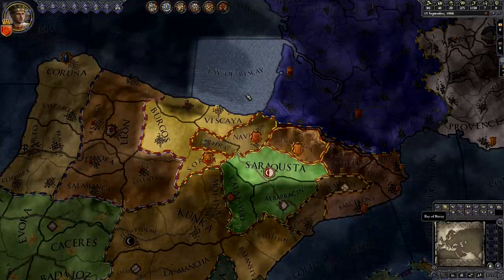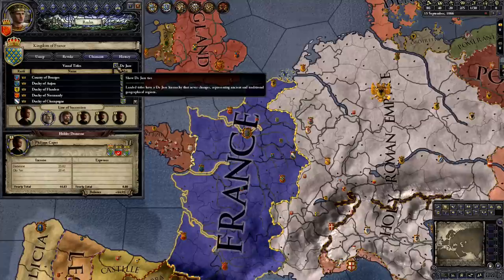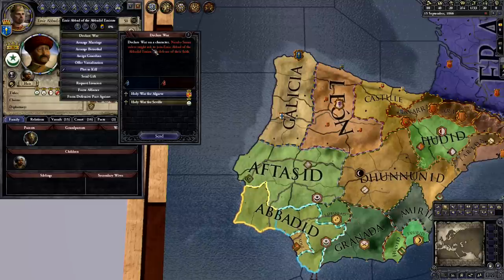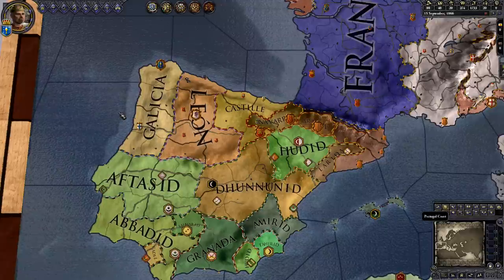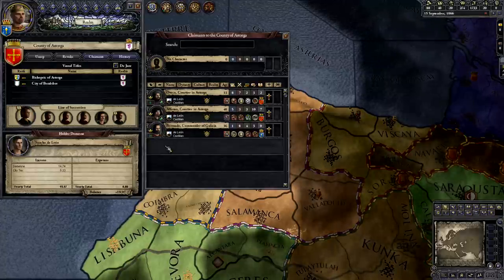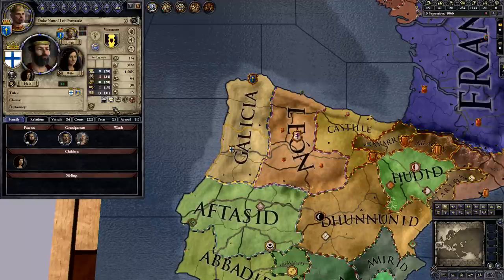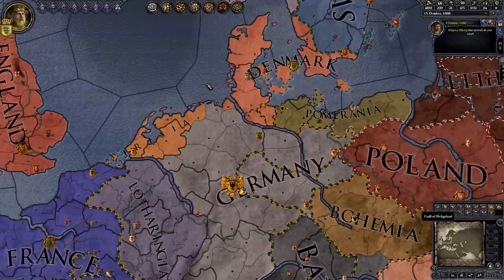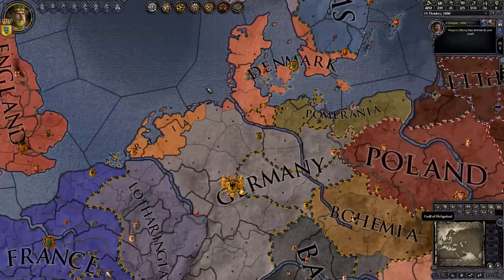Crusader Kings 2: How to Take Land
This video tutorial lists several ways to expand your realm as a feudal lord in CK2.  It covers the following techniques: de jure claims, holy wars, offering vassalization, pressing your claims, pressing other characters' claims, inheriting through marriage, encouraging vassals to expand, gaining a liege's title, and vassal inheritance.  The tutorial was made for version 2.8.1.1.

0:00 Intro
1:00 Explanation of the feudal hierarchy
3:18 De jure claims
4:14 Holy wars
6:45 Offering vassalization
8:00 Pressing your claims
10:20 Pressing other characters' claims
13:15 Inheriting through marriage
16:59 Encouraging vassals to expand
19:23 Gaining a liege's title
25:14 Vassal inheritance
33:43 Conclusion

For more details about certain subjects mentioned in the tutorial, see the following pages: